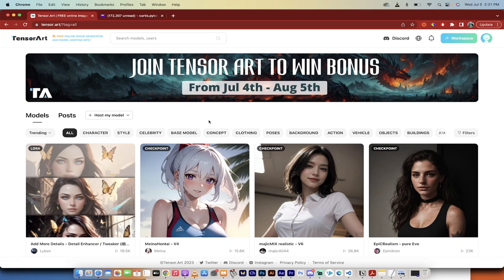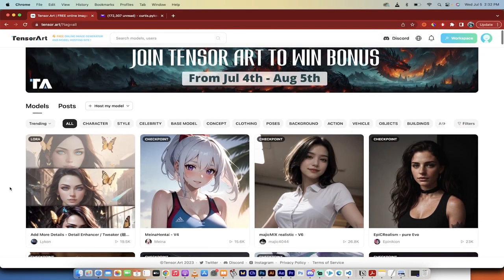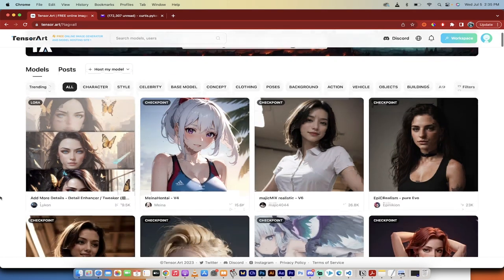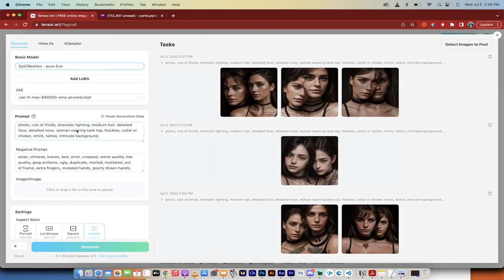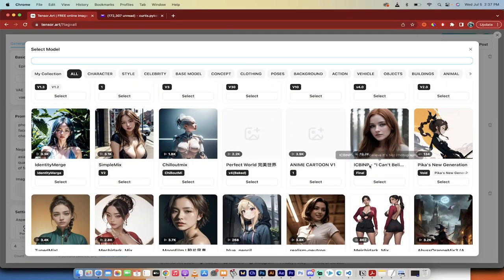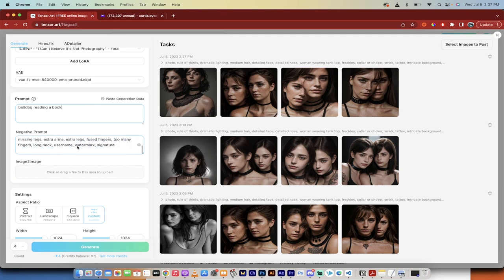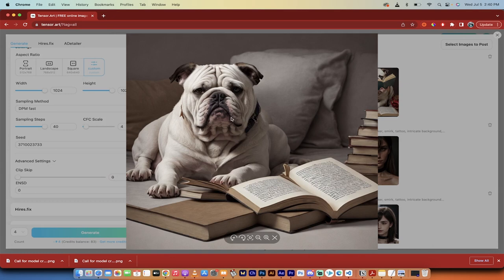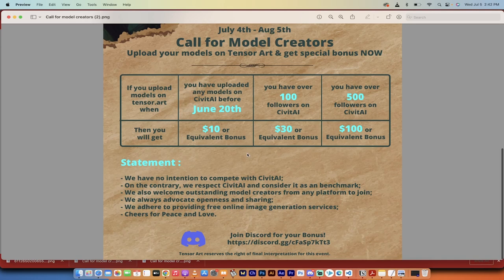Best FREE Online (NSFW) AI Art Generator - TENSOR ART - Detailed Tutorial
Welcome back to our series of AI deep dives, where today we are exploring an intriguing new development in the realm of AI-generated art: Tensor Art. Considered one of the most promising AI image generators, this episode takes you on a journey to understand the nuances of its interface, its unique features, and the results it produces.

Time Stamps:

00:00 - 00:20 : Introduction to Tensor Art and its potential as an AI image generator.
00:21 - 00:39 : Exploring the freedom to create uncensored content, compared to the restrictive alternatives available.
00:40 - 01:20 : A discussion on Tensor Art's free and user-friendly model that provides 100 free credits per day and incentivizes user engagement.
01:21 - 02:02 : An introduction to the referral program, encouraging users to invite friends to use Tensor Art and receive bonus credits.
02:03 - 02:33 : An overview of the varied AI models available within the Tensor Art platform.
02:34 - 03:13 : Delving into the different types of models and a sneak-peek into some user favorites.
03:14 - 03:32 : Invitation to model creators for collaboration and incentives offered.
03:33 - 03:50 : A brief tutorial on how to replicate your favorite AI-generated images.
03:51 - 04:07 : Guidance for beginners on using credits effectively.
04:08 - 04:29 : Transition to a hands-on session for creating content with Tensor Art.
04:30 - 05:03 : Detailed guide to using the Workspace feature and choosing the model best suited for your content.
05:04 - 05:28 : How to change the model and provide a prompt to generate a specific type of image.
05:29 - 06:10 : Exploring advanced features like negative prompts and image-to-image functionality.

Join us as we uncover the full potential of this online AI generator, from creating content, using the referral program, manipulating various models, and finally generating our own images. For novices and experts alike, this video promises to be an insightful exploration of AI's expanding role in our creative processes.

And as always, don't hesitate to drop your thoughts, questions, or suggestions in the comments section below. Let's dive into the world of AI-generated art together!